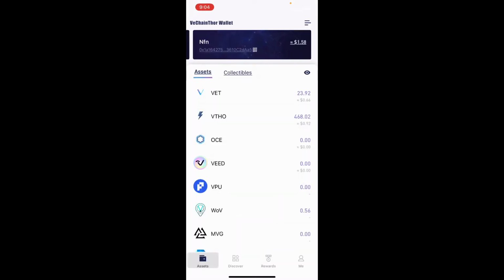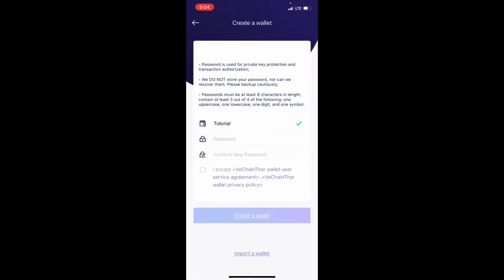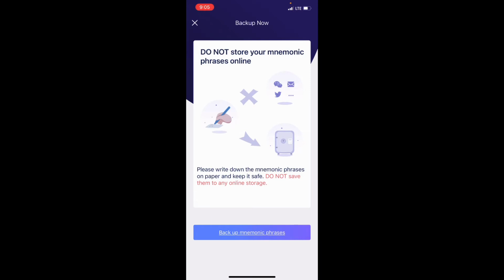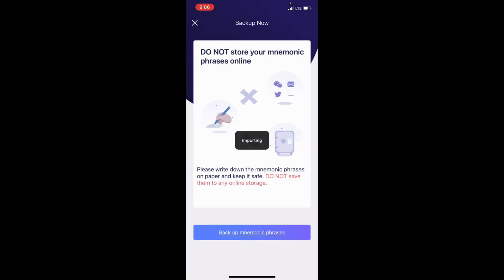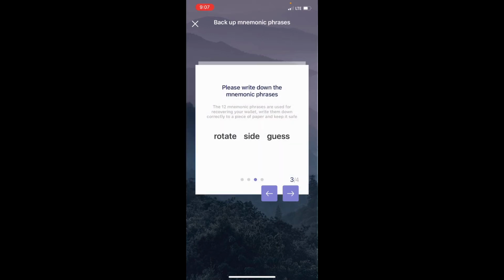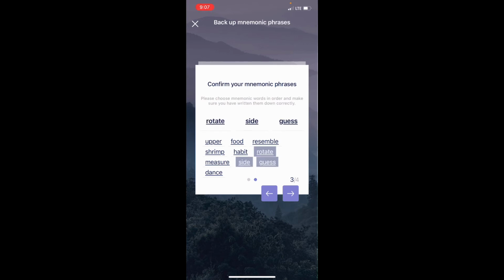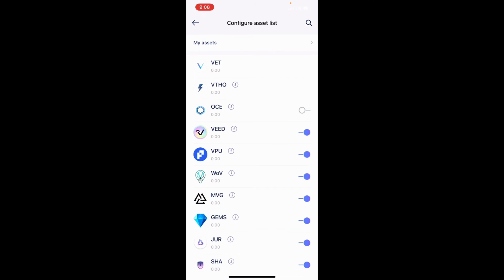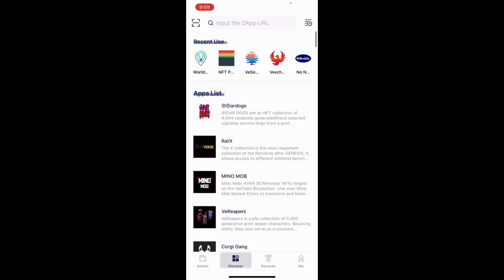Tutorial on setting up VeChainThor mobile wallet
First part of tutorial series from creating wallets to sending NFTs, unsung DEX, etc.

Non-Fungible News

Aiming to bring you the latest news on Vechain. We try to interview as many of the VNFT projects as humanly possible.

About VeChainThor

Vechain is a blockchain platform designed to enhance supply chain management and business processes.  It's goal is to streamline these processes and information flow for complex supply chains through the use of distributed ledger technology (DLT)

The Vechain platform contains two distinct tokens, VET and VTHO.  The former is used to transfer value across the network and the latter is used as the gas token to power smart contract transactions.